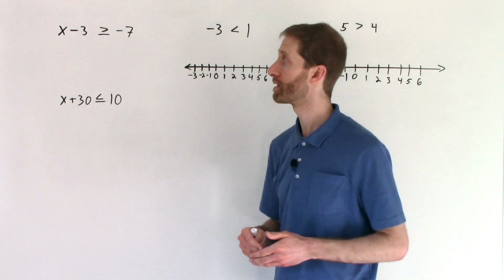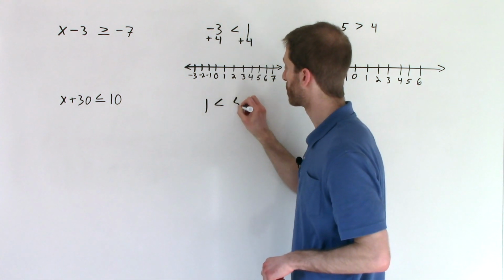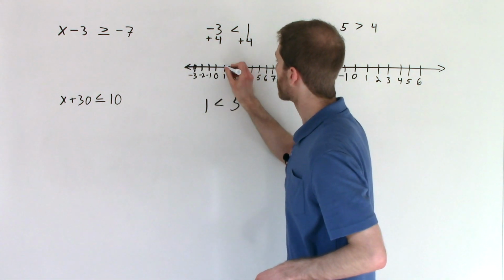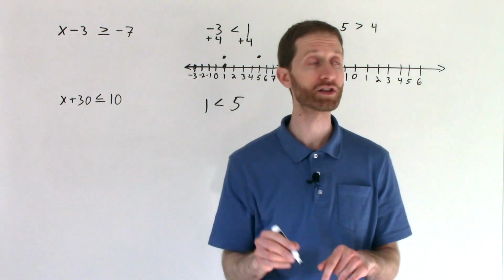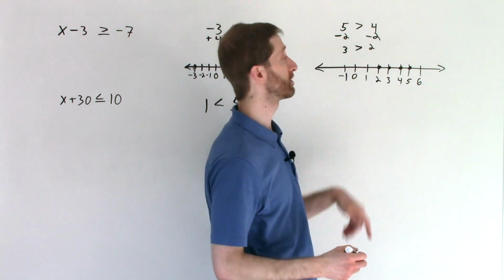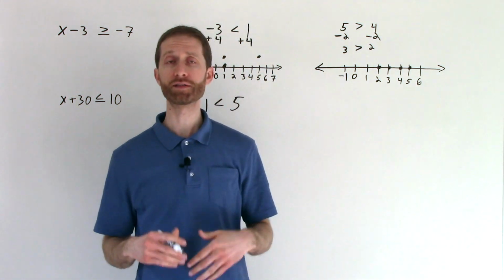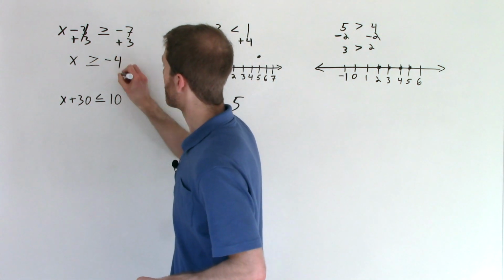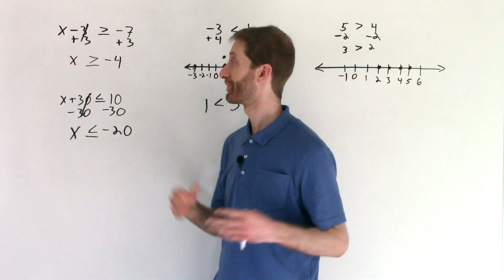4 2 Video 1 Why Solving 1 Step Inequalities with Addition or Subtraction Works